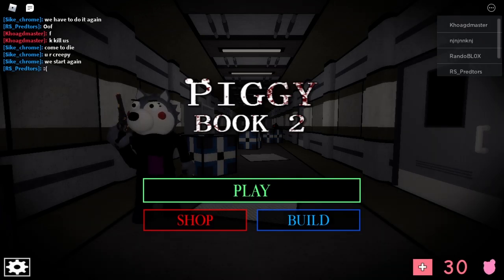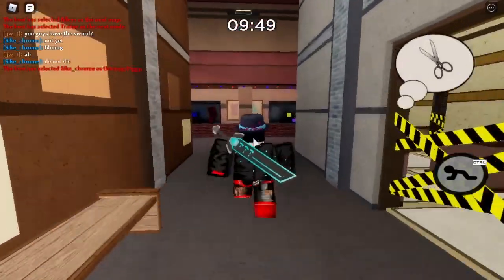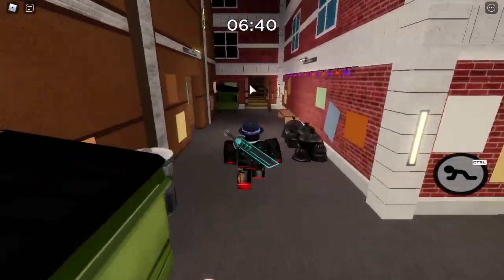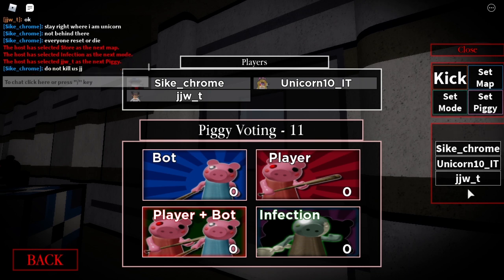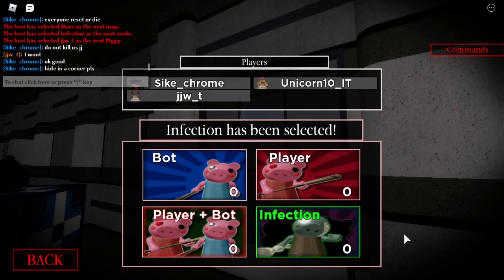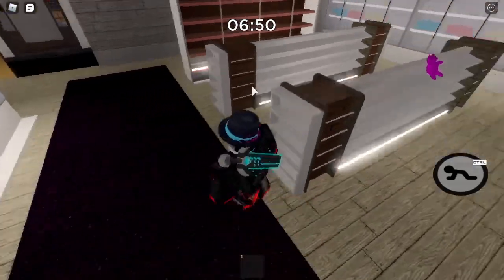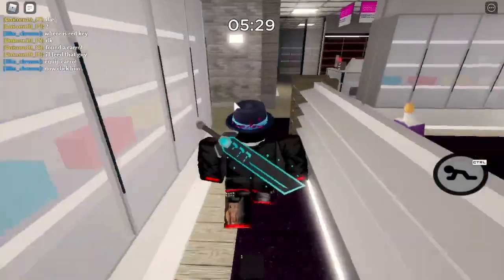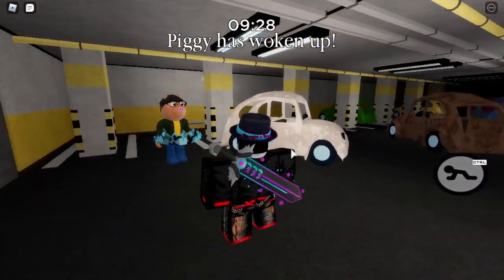How To Get Sabrina's Sword Of Healing! Piggy!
Do you want to get your hands on Sabrina's sword of healing, but do not know how to get it? Well here is the solution to your problem! In this video, I show you how to get Sabrina's sword of healing in Piggy! It is the hardest of the three host's swords to get, (in my opinion) so if you want to get all of them, you have to be very good at Roblox!

0:00 - Intro
0:08 - Robux Giveaway November 2020 Reminder
0:23 - Start Of Video & Chapter Select
1:26 - Secret Code
1:54 - First Button
2:16 - Second And Third Buttons
3:13 - Second Chapter Select
4:14 - Finding The Three Items
6:04 - Placing The Items
7:02 - Keys Needed
7:47 - Getting The Sword
8:20 - Looking At The Sword
8:41 - Outro